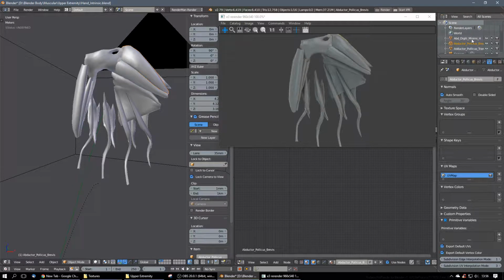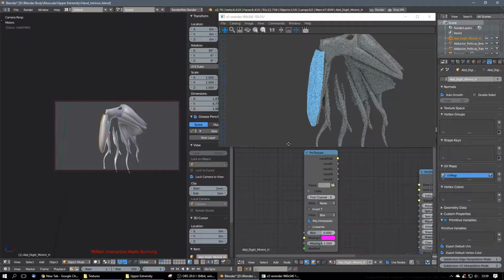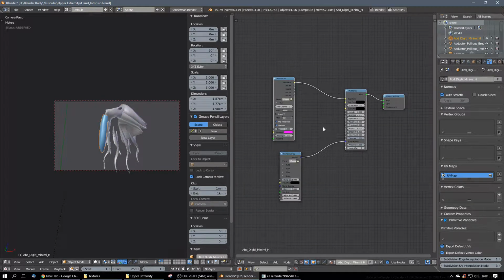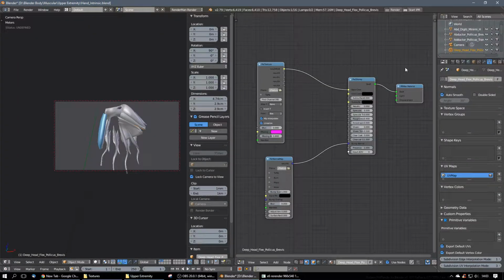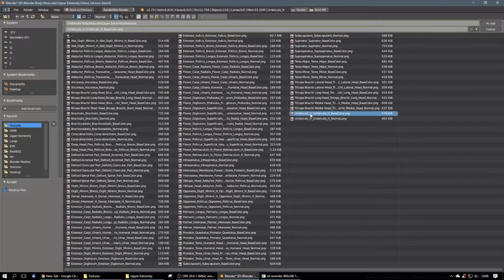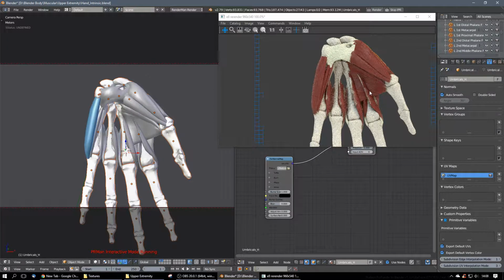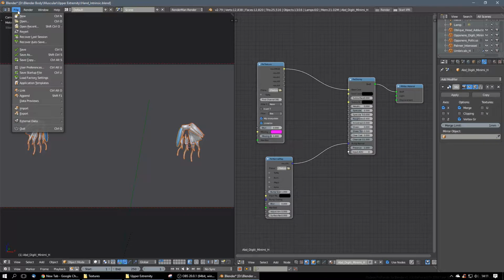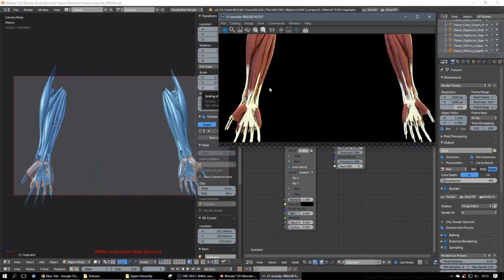The RenderMan part. Simple texturing and rendering.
Adding textures and rendering a bit in RenderMan 21.5.  Video doesn't show the render process well due to recording settings and window focus. RenderMan is a bit buggy, to say the least, in Blender 2.79, and maintenance of the software for Blender may drop all together.